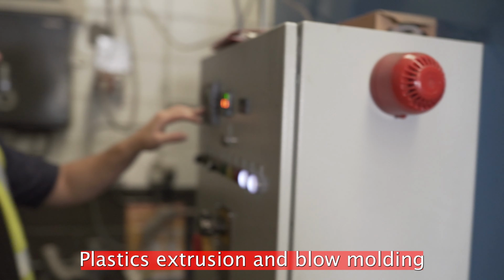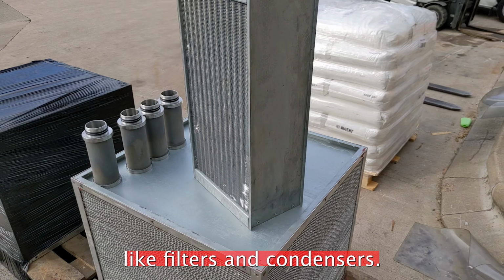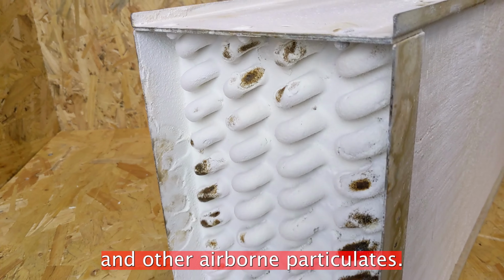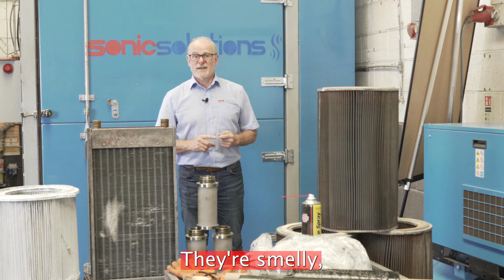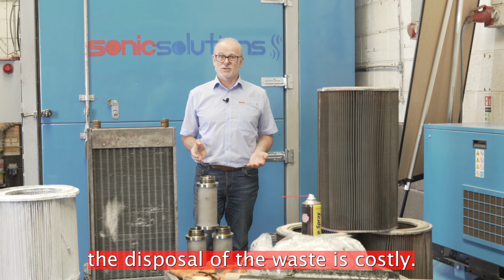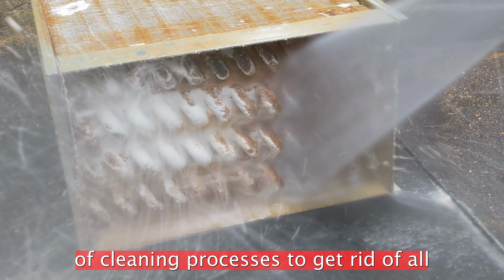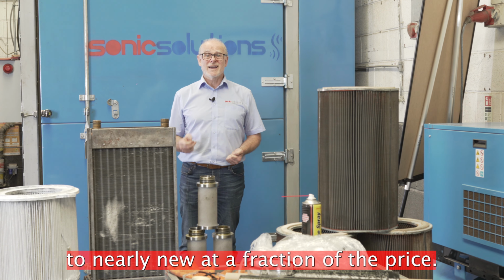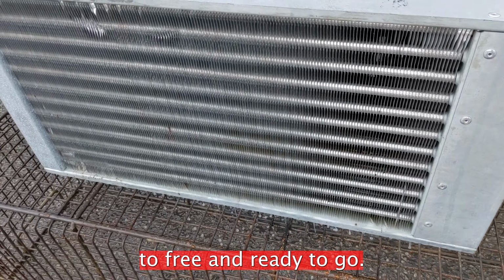Plastic Extrusion and Blow Molding - Explained By Sonic Solutions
Welcome to another Sonic Solutions video...

In this video our CEO Andrew Taylor explains the process of plastic extrusion and blow molding.

Cleaning parts like condensers and filters properly isn't easy. They require a bespoke and thorough cleaning process.

We use a combination of cleaning processes to remove costly dirt, oil, and other contaminants.

Saving YOU time, money, and hassle.